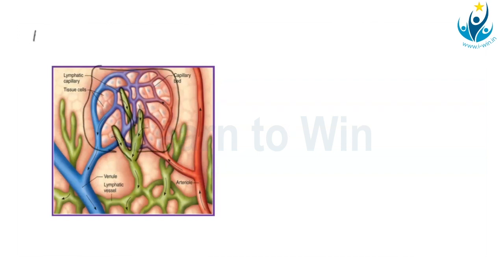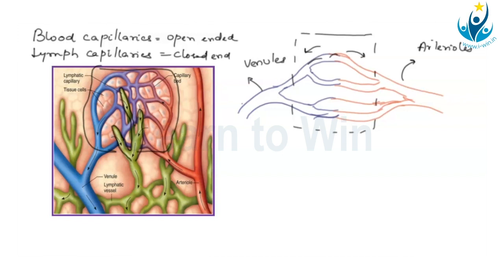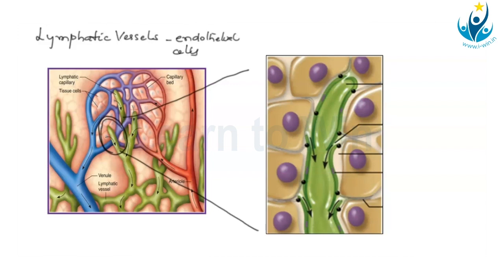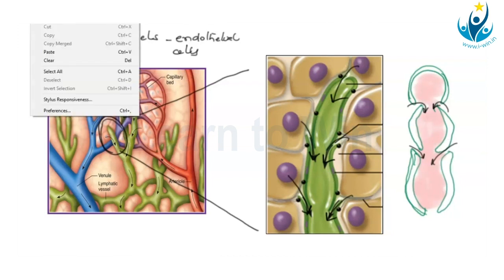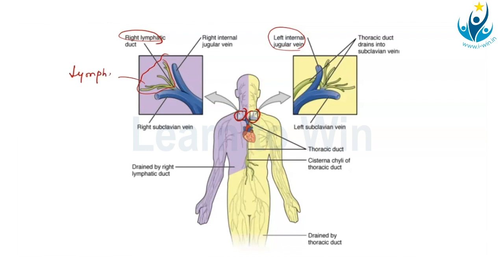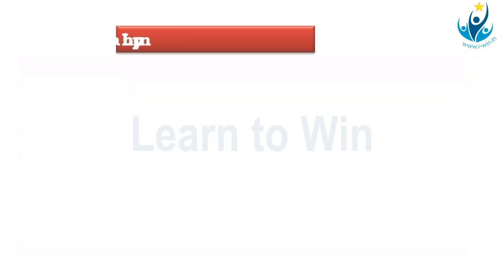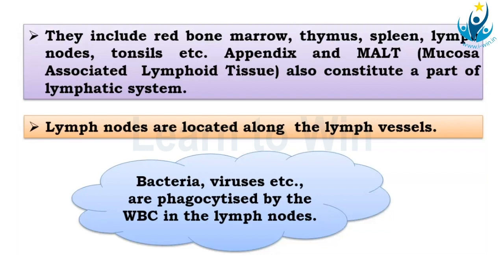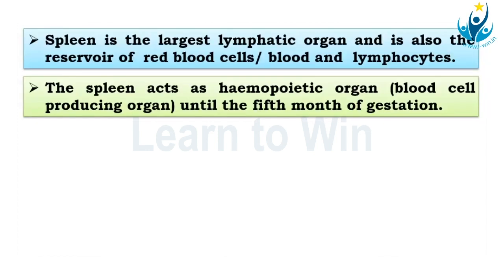LYMPHATIC SYSTEM PART2